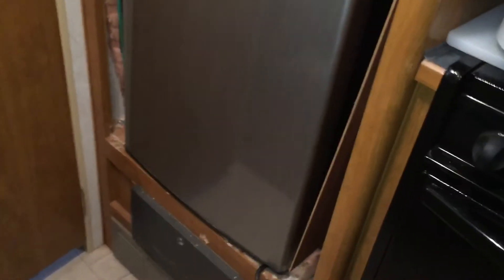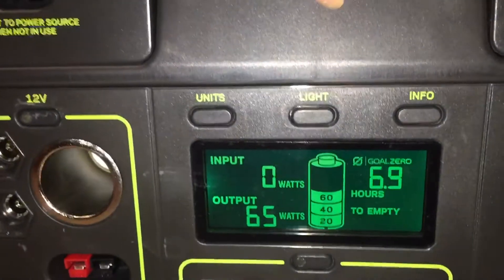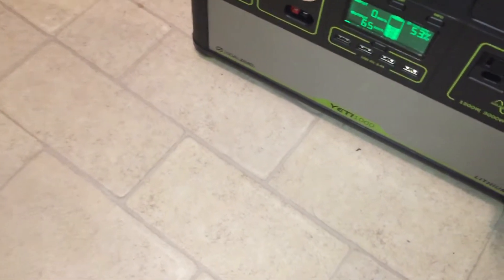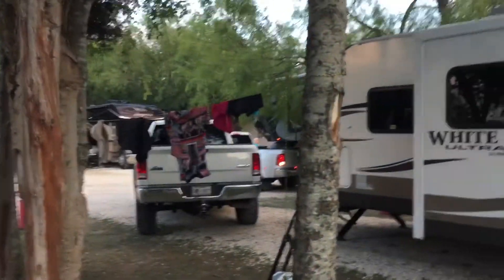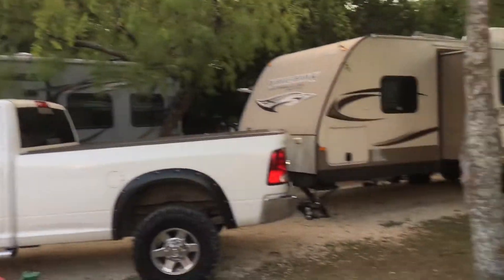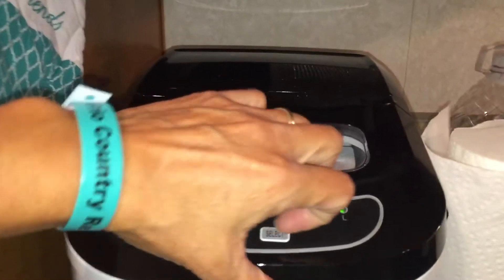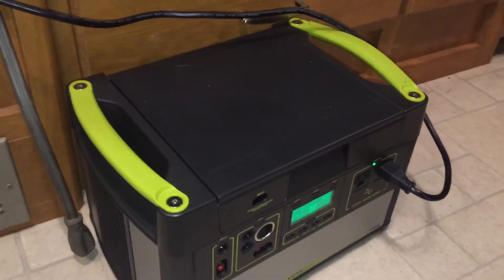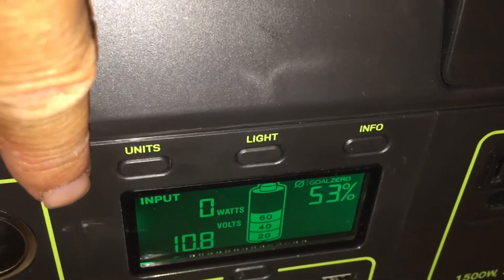Goal Zero Yeti 1000 running a medium size residential fridge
How long can I run a Visani refrigerator in my RV with a Goal Zero Lithium Yeti 1000?